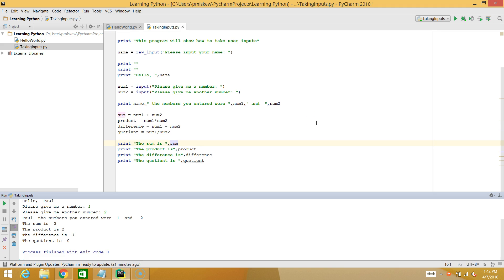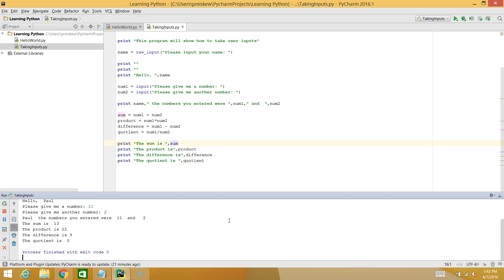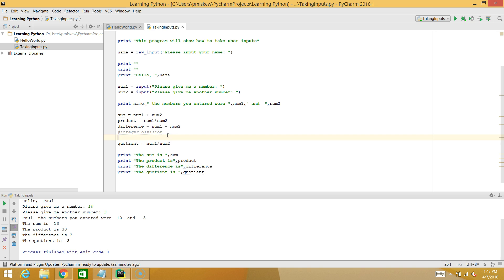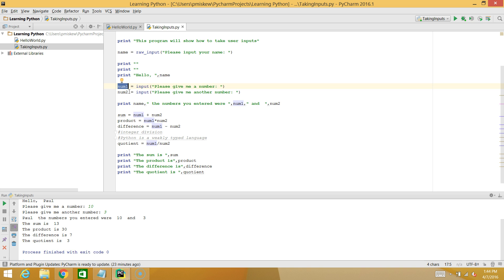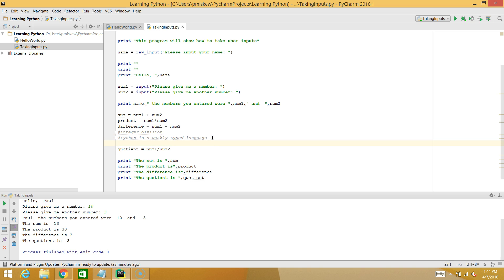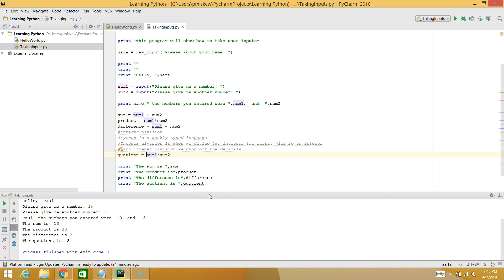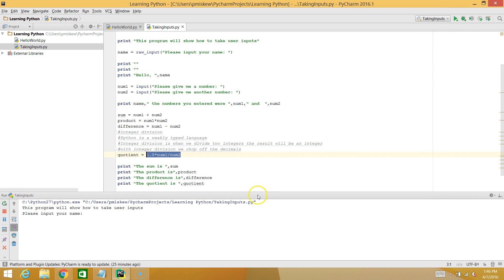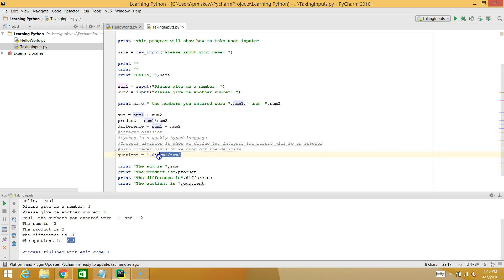Python 2 - Integer Division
This video briefly talks about strong and weakly typed languages.  It explains the "Integer Division" problem.